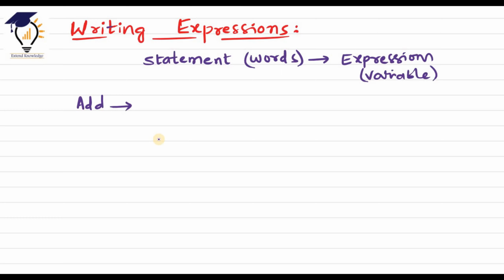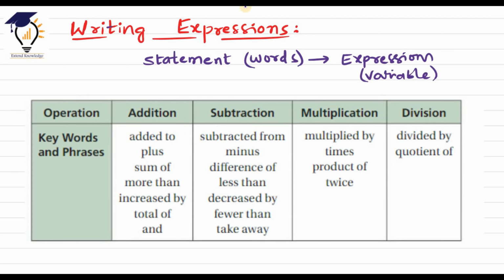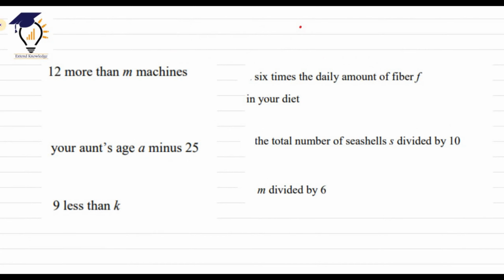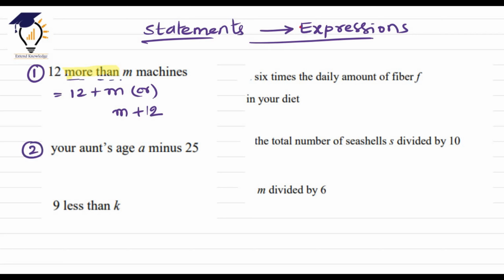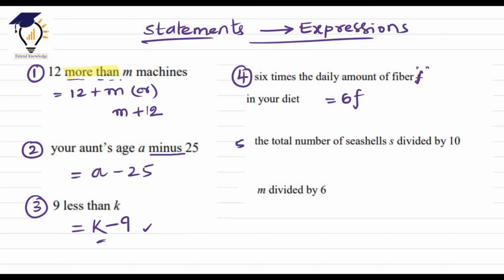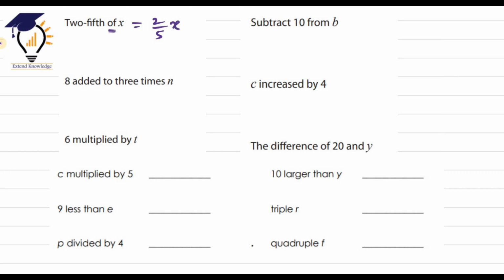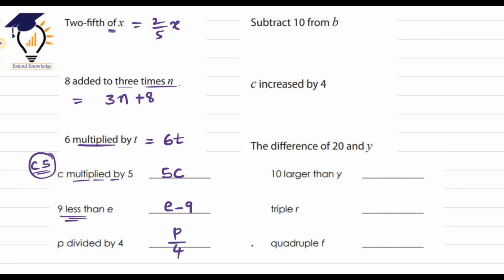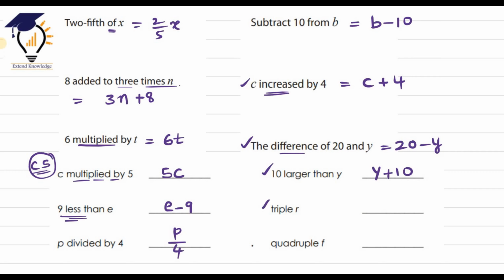Algebraic Expressions 6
In this video you are learning about Converting statements to algebraic expressions.